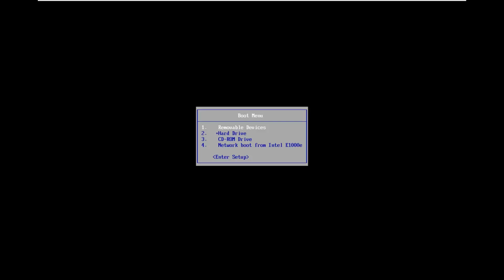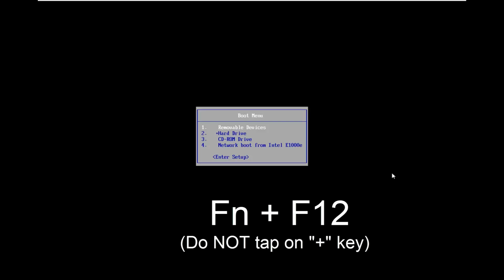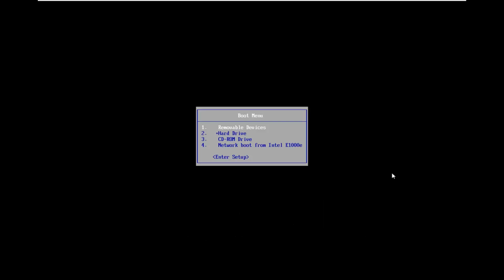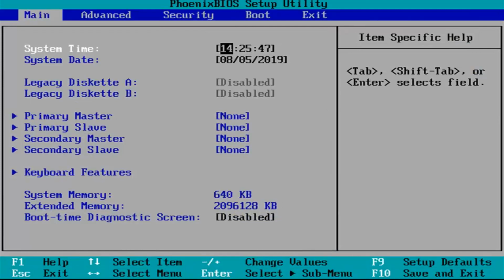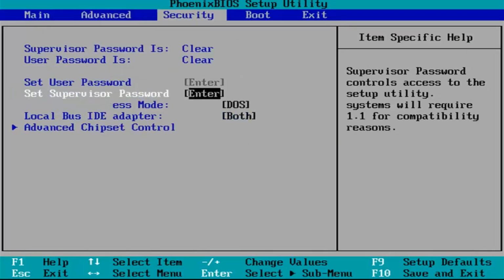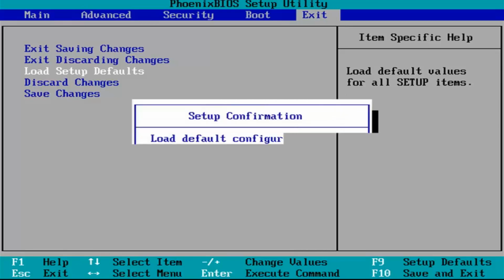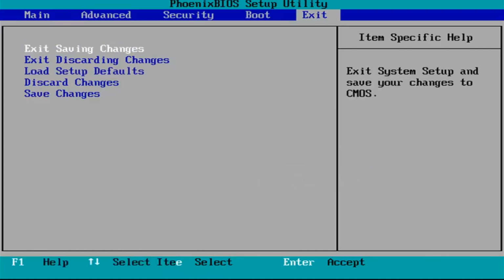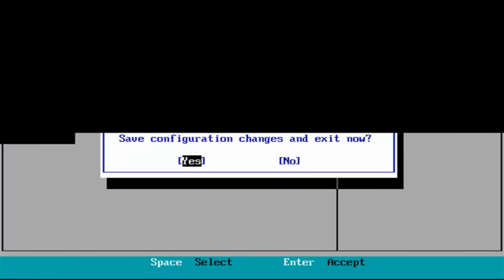The Bios is this system is not Fully ACPI Compliant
Solved- Lenovo G50 BIOS in this system is not fully ACPI compliant Fix

Issues addressed in this tutorial:
bios in this system is not fully acpi compliant ASUS
bios in this system is not fully acpi compliant dell
bios in this system is not fully acpi compliant windows 10
bios in this system is not fully acpi compliant windows 7
bios in this system is not fully acpi compliant Lenovo
fixed the bios in this system is not fully acpi compliant
the bios in this system is not fully acpi compliant
bios in this system is not fully acpi compliant HP
error the bios in this system is not fully acpi compliant